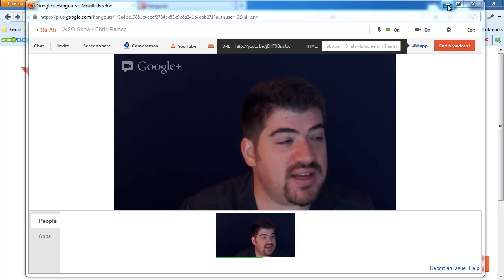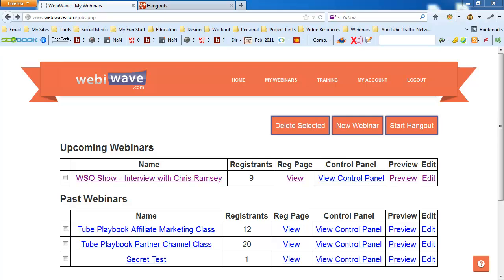WebiWave Tutorial Part 4